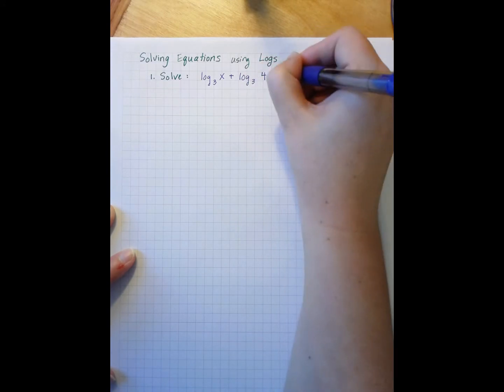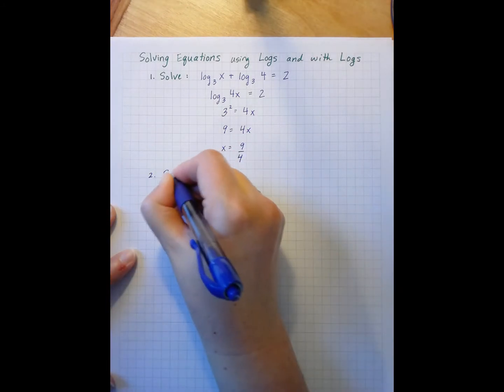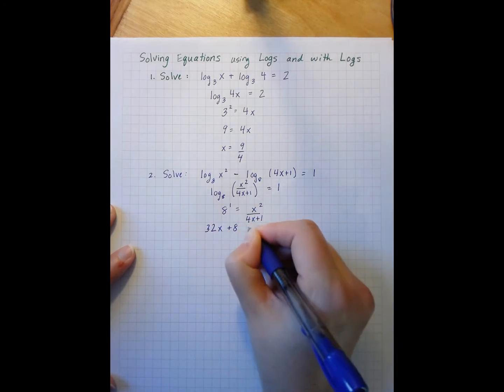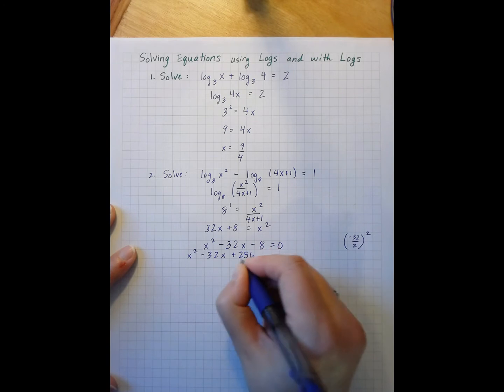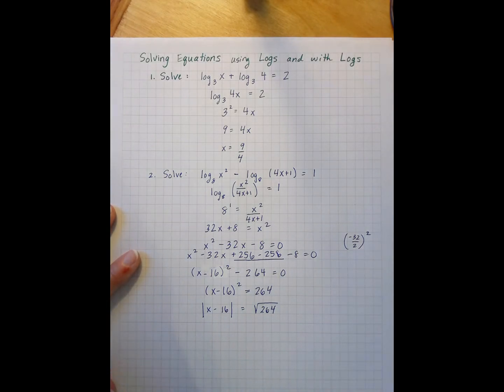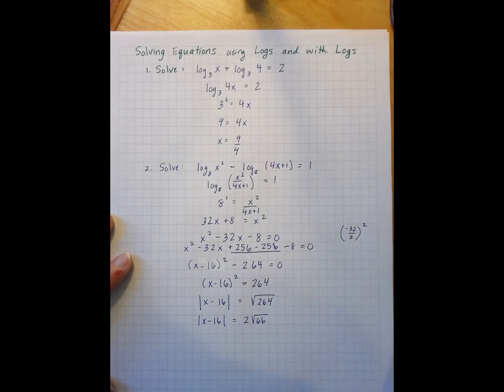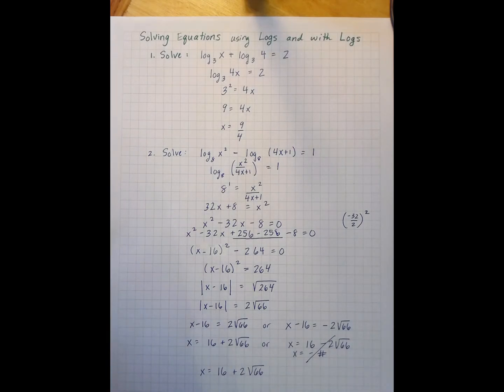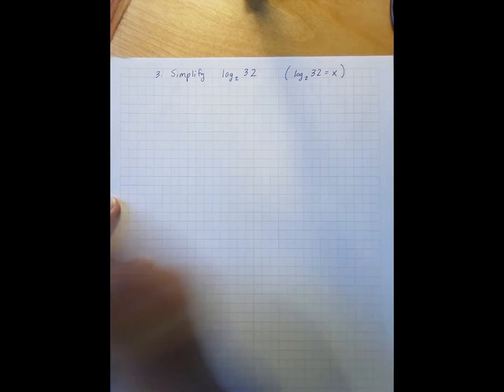Math 3 - Module 2.4 Solving Equations with Logs